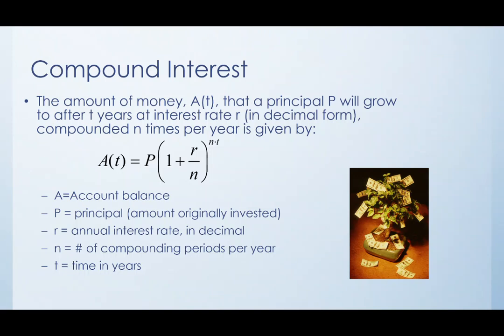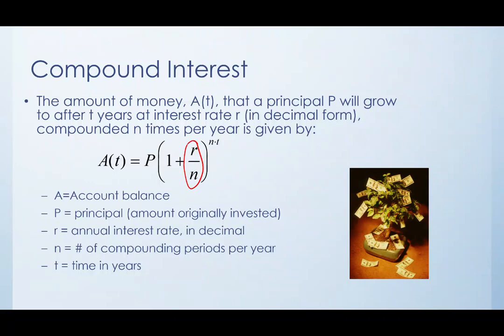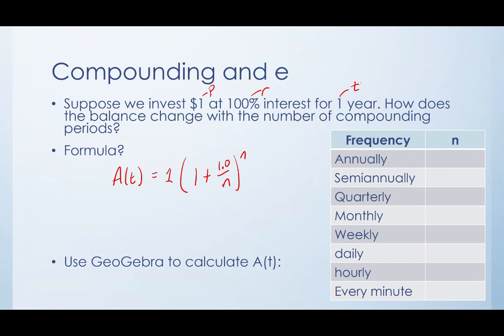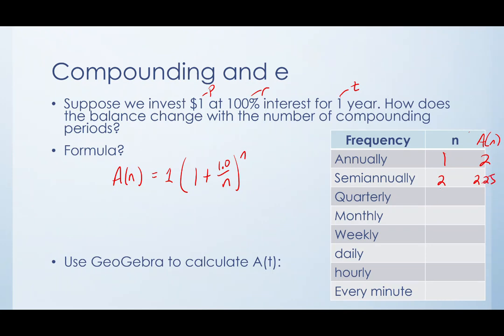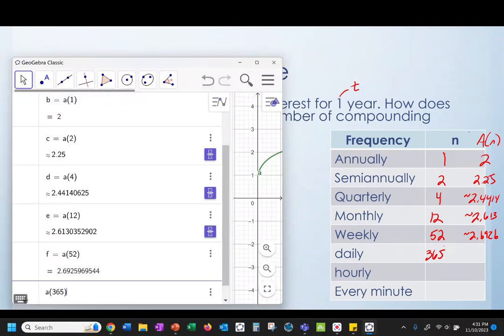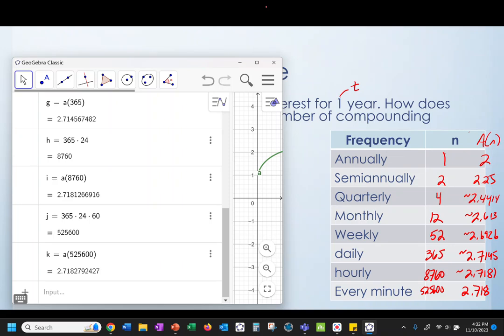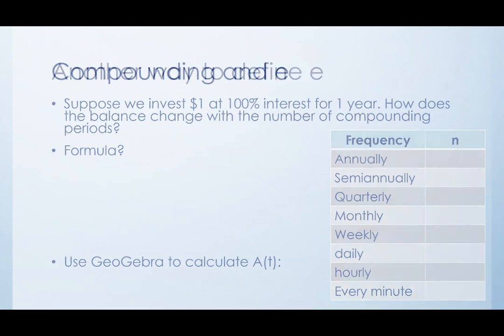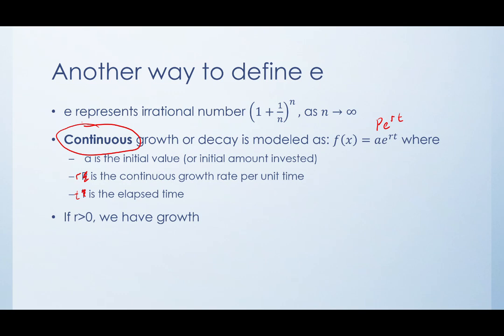Periodic and Continuous Compounding Ch 6.1 & 6.2 Part 5 Exponential Functions and their Graphs